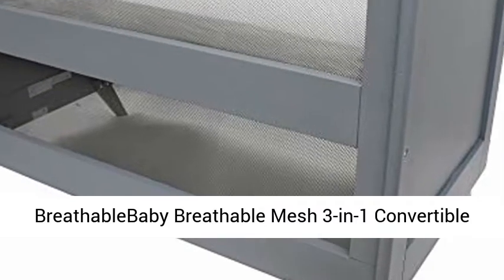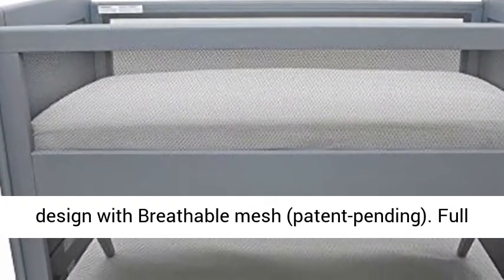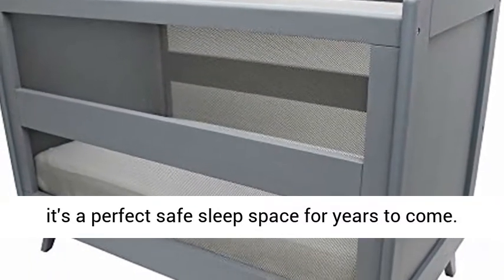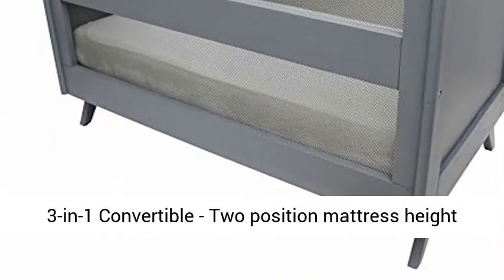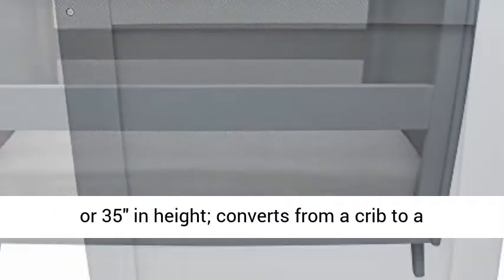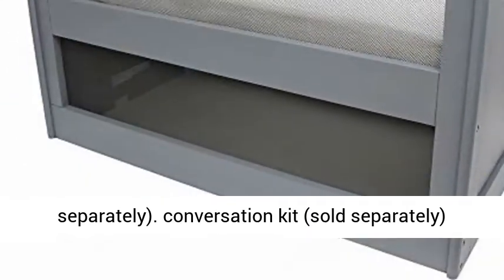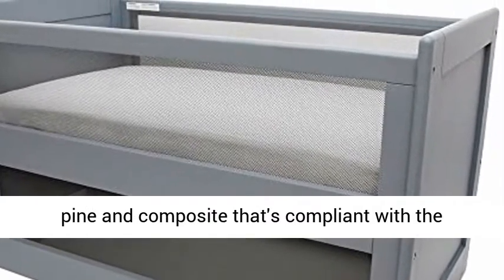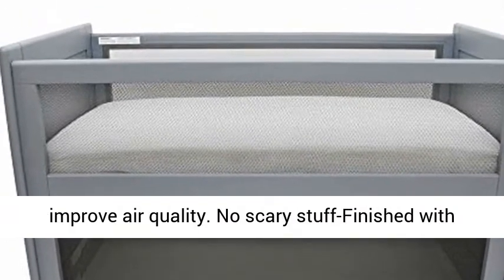BreathableBaby Breathable Mesh 3 in 1 Convertible Crib, Steel Grey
BreathableBaby Breathable Mesh 3-in-1 Convertible Crib, Steel Grey Innovative design-Fresh modern design with Breathable mesh (patent-pending)
Full size- At 30.75"" wide x 54.75"" long x 40"" high, it's a perfect safe sleep space for years to come
3-in-1 Convertible - Two position mattress height adjustment allows you to lower mattress as baby begins to sit or stand and lasts up to 24 months or 35"" in height; converts from a crib to a toddler bed with conversation kit (sold separately)
conversation kit (sold separately) Eco-conscious-Made from sustainable New Zealand pine and composite that's compliant with the California Air Resources Board (CARB) mission to improve air quality
No scary stuff-Finished with non-toxic paint that's free of lead, phthalates, and formaldehyde Safe and secure. Independently tested to meet or exceed safety standards set by ASTM International and the U.S. Consumer Products Safety Commission"